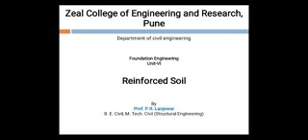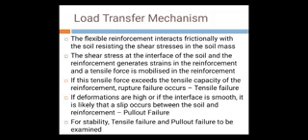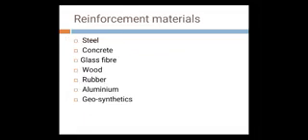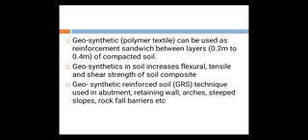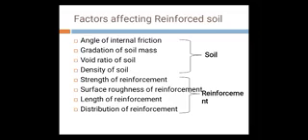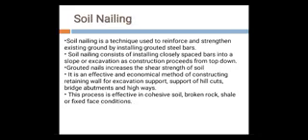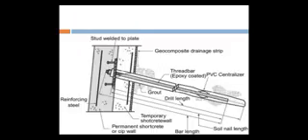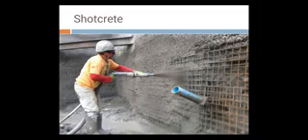Reinforced soil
Foundation engineering unit 6